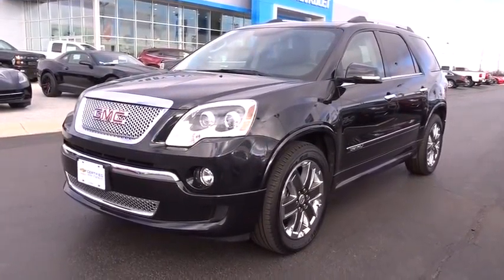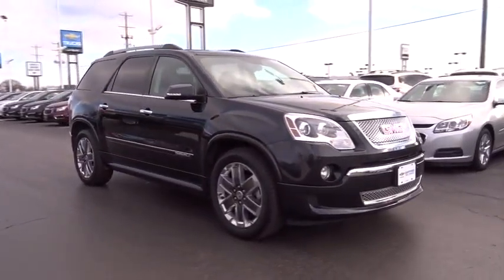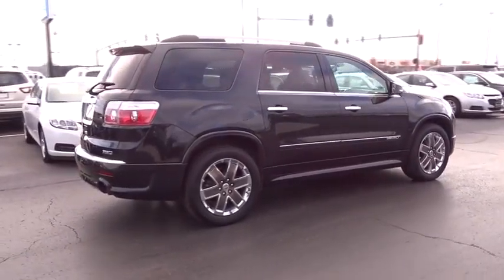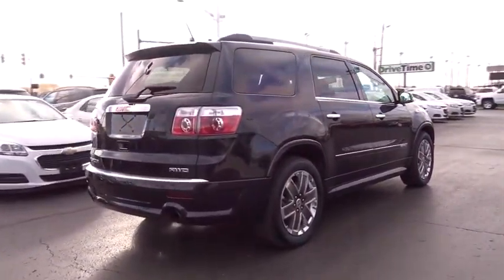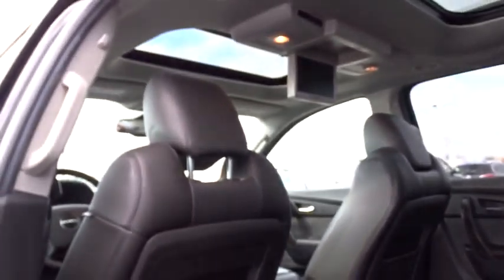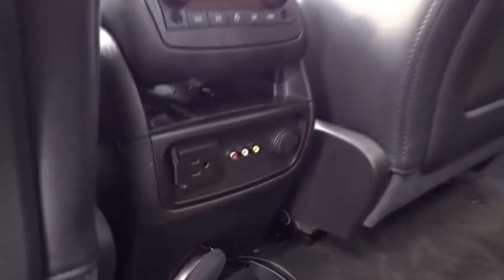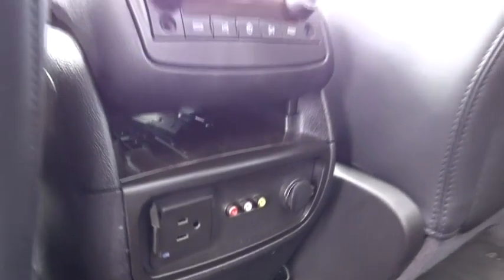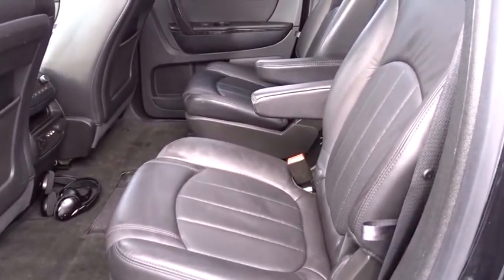2011 GMC Acadia Columbus, London, Springfield, Hilliard, Dublin, OH P418374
2011 GMC Acadia